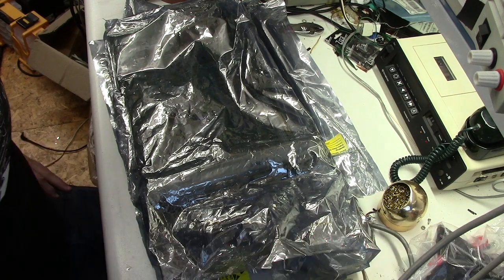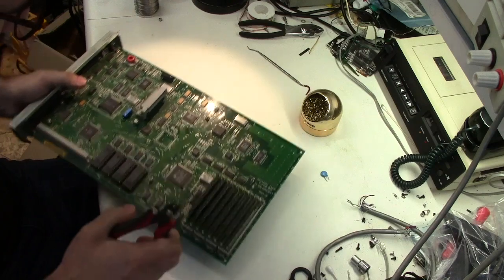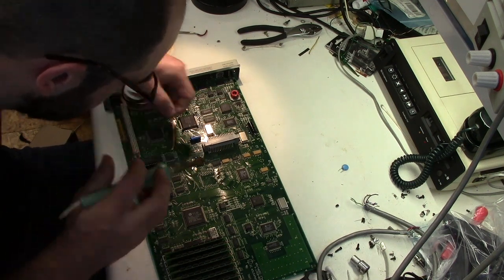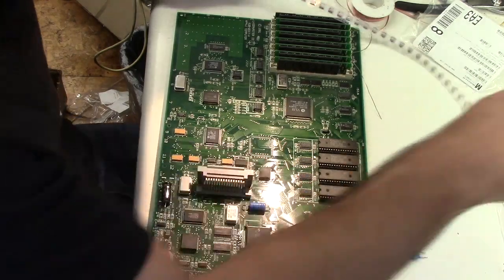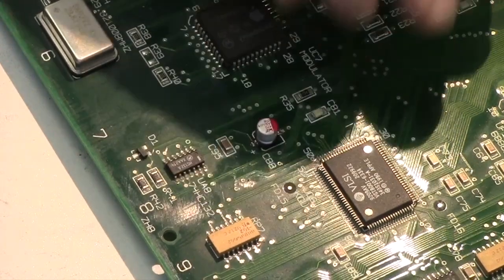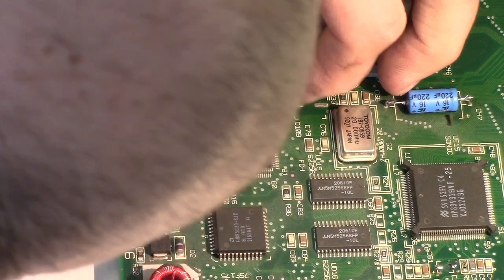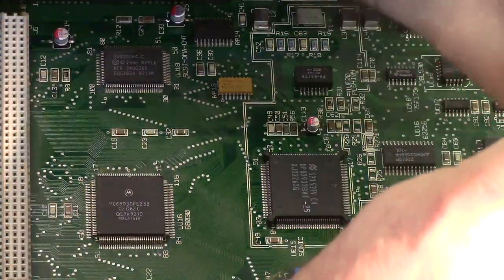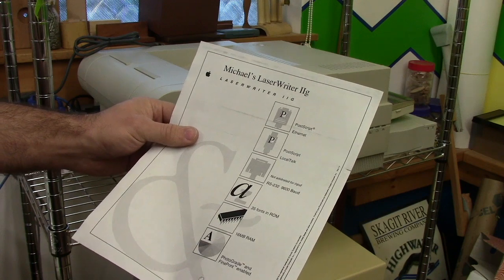Apple LaserWriter IIg Logic Board ReCap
Replacing the surface mount capacitors on a LaserWriter IIg logic board.
Only light editing done on this video, with parts sped up to keep it from being an hour long.

0:00 Intro
0:40 Inspecting Boards
1:44 Evidence of leaked cap juice
3:25 Removing the old caps
5:35 Cleaning the board
13:18 Inspecting a damaged pad
16:25 Installing the new caps
23:22 Tinning cap leads
25:00 Close view of soldering a cap
27:27 Another Close view
30:00 Simple electrical Tests
30:47 Testing the repaired board

I need to work on a better bench camera placement. needs less back-of-the-head shots!